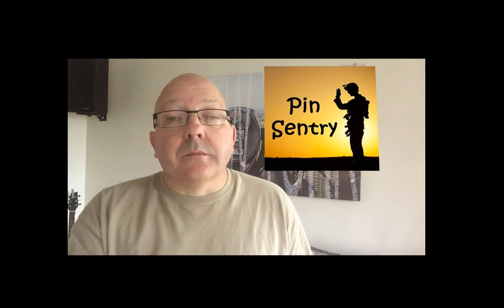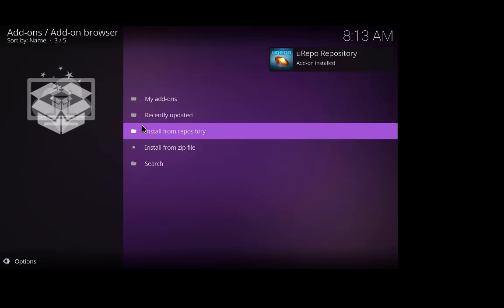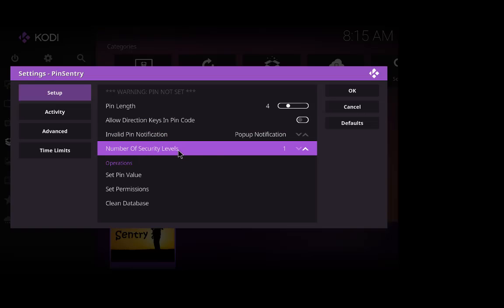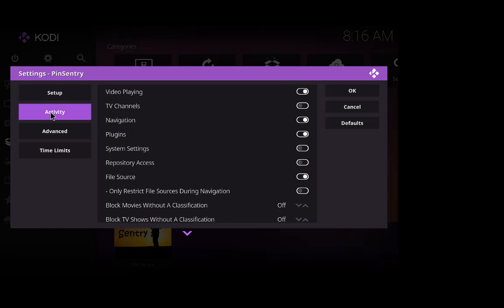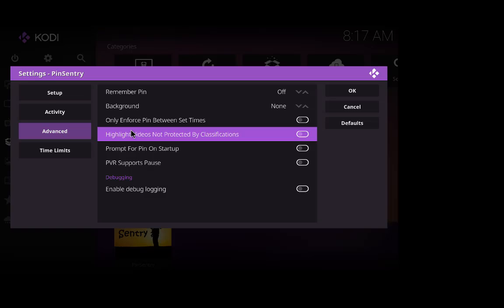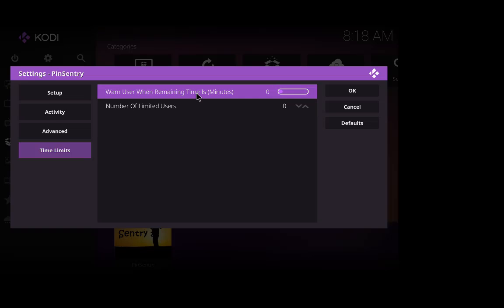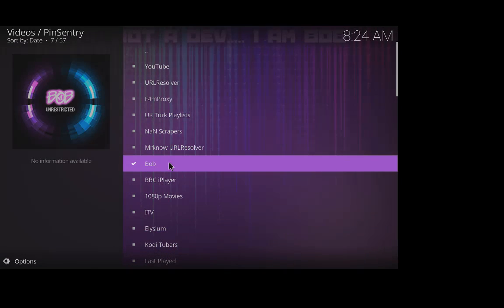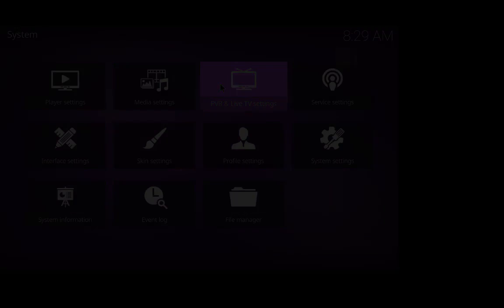PIN SENTRY - BEST KODI SECURITY ADDON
Protect the kids from watching adult content in Kodi and also stop them from getting in your settings and other stuff in Kodi
Watch this short video explaining how and where to download this add-on form and how to install and use it.